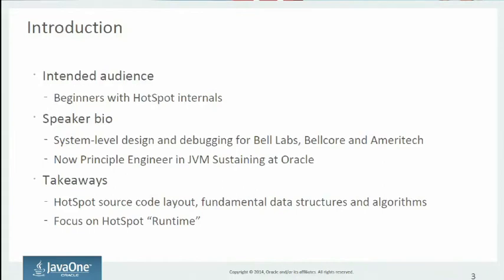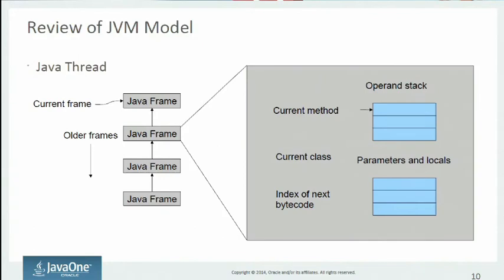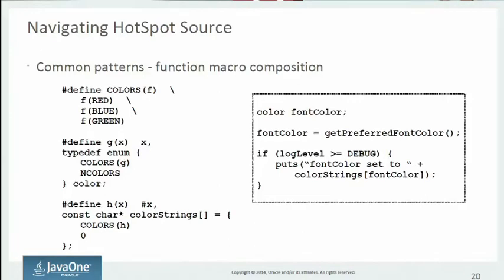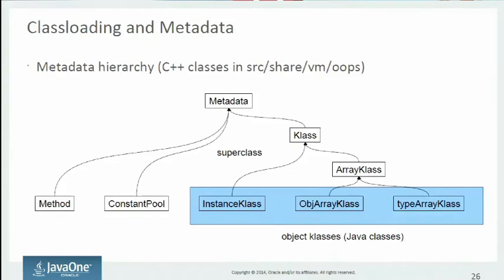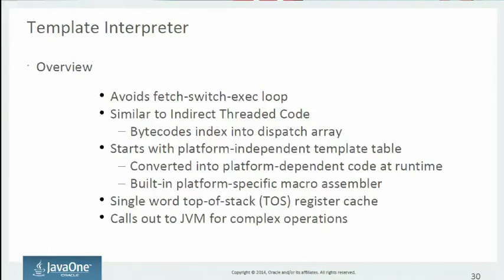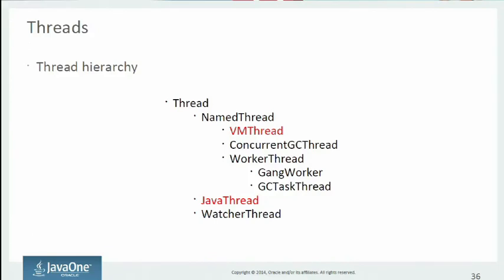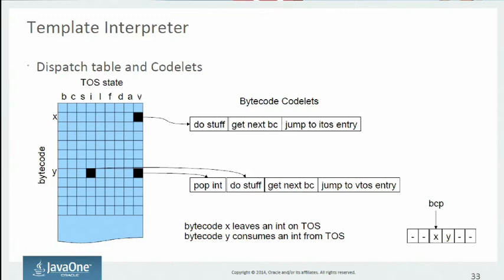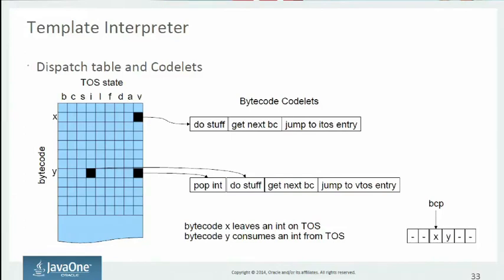Introduction to HotSpot Internals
This session gives a high-level overview of HotSpot internals, covering the fundamental data structures and algorithms that are used to implement the JVM. It is intended for developers interested in getting started on working with the HotSpot code base. The session explores several of the actual C++ classes that are used in the HotSpot, how they relate to each other, and how they participate in the operation of the JVM. Attendees should be fluent in C++ and understand the basic functions of a JVM.

Author:
Paul Nauman
Paul is a member of the JVM Sustaining Engineering organization at Oracle Corp. Previously Paul worked for Sun Microsystems, Ameritech and Bell Laboratories. Paul has an extensive background in system-level programming in telecommunications and financial services.